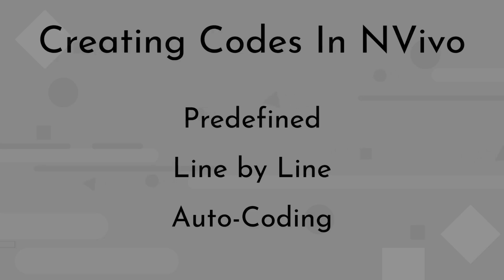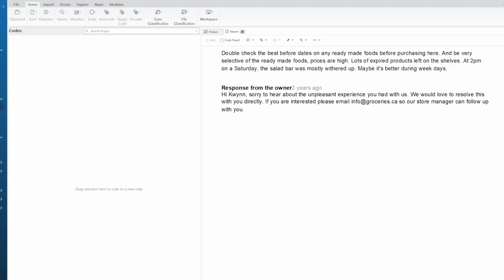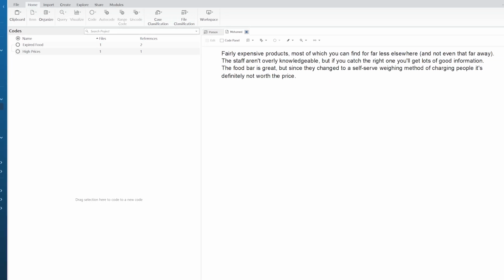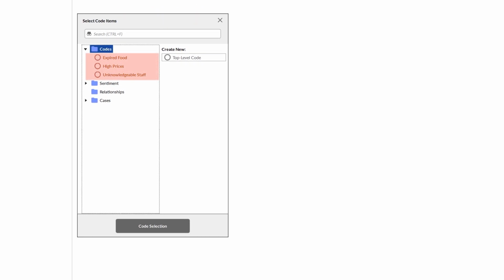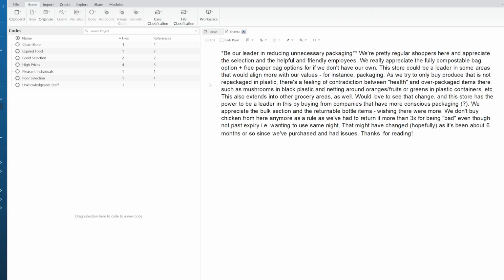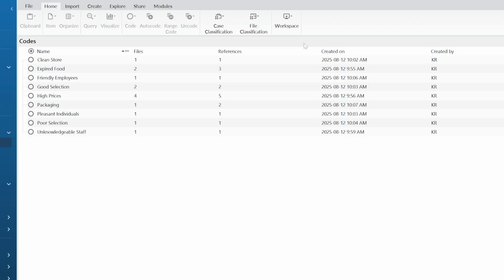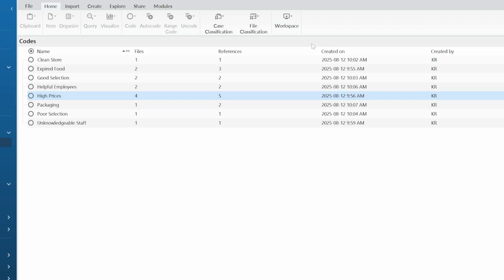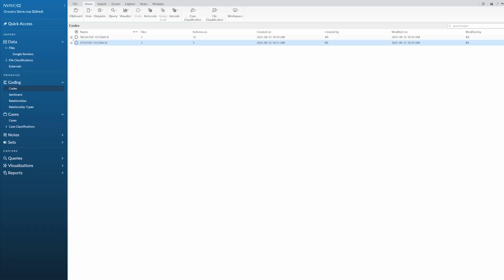NVivo Tutorial Series: Video 3 (Coding)